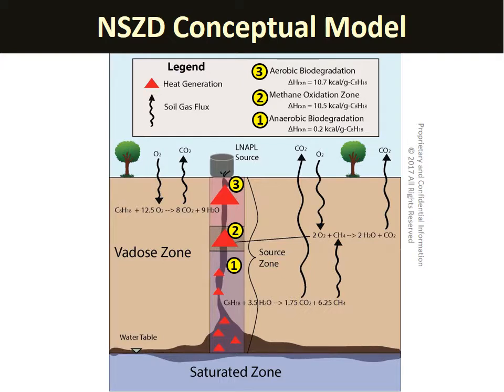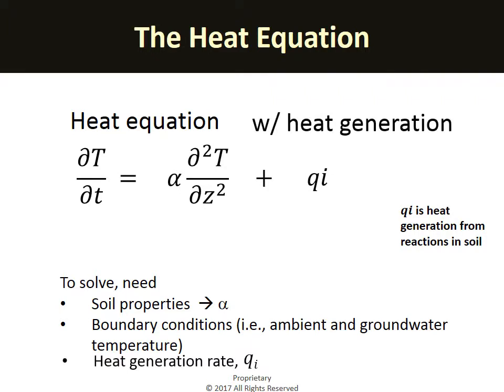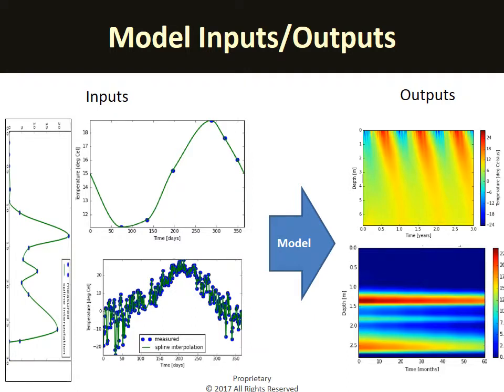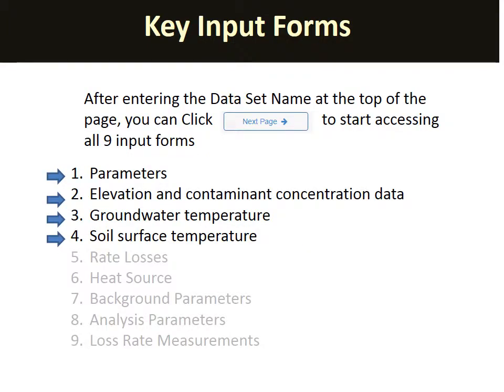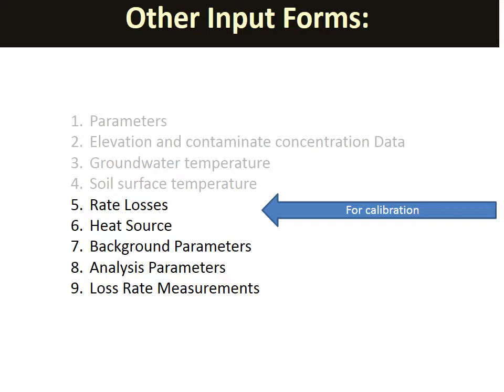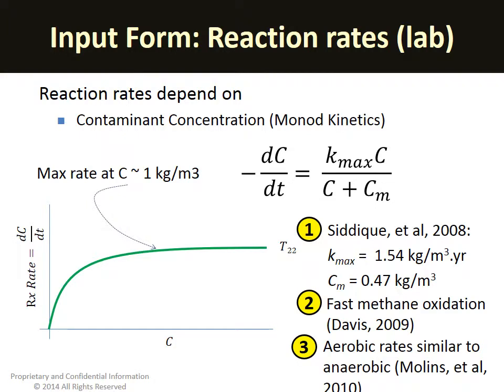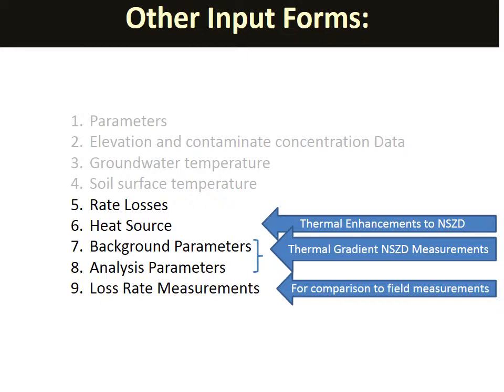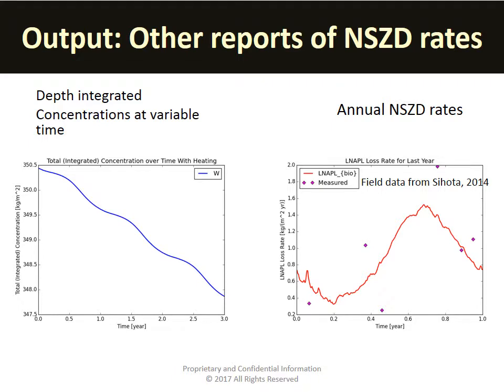BioTherm Intro 2017.05.20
BioTherm is a computer model for the generation and transfer of biogenic heat from natural souce zone depletion (NSZD).  This is a 15 min introduction, basis, and website demo of this software.